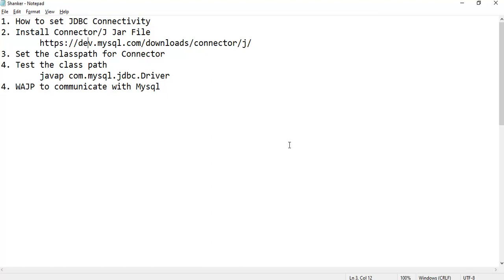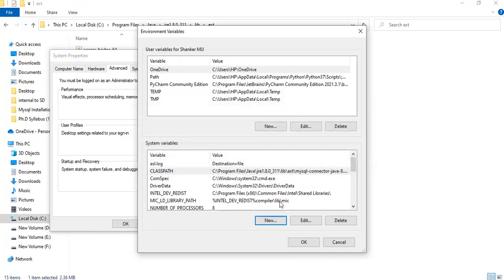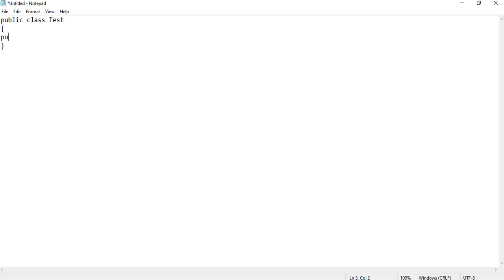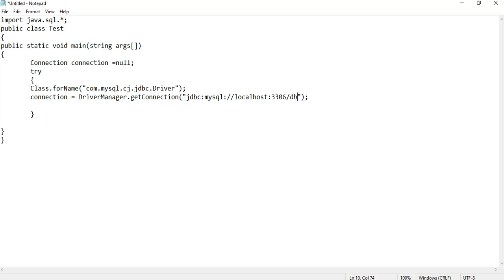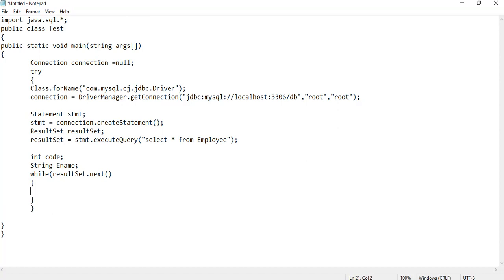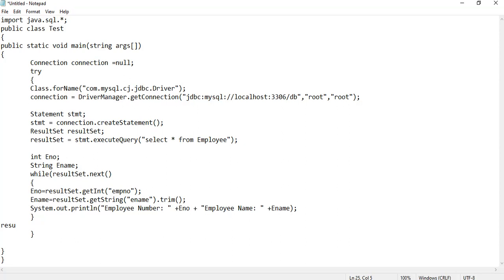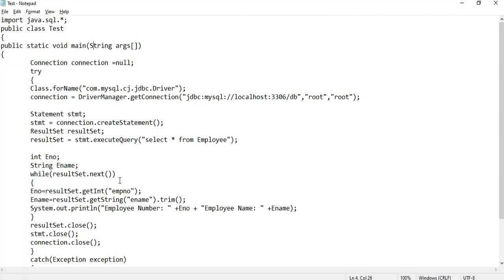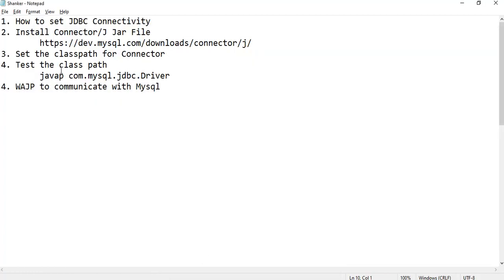JDBC connectivity | set classpath JDBC | mysql+Java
This Video Helps to understand how to Set Classpath for JDBC